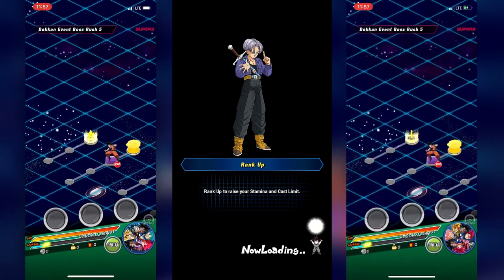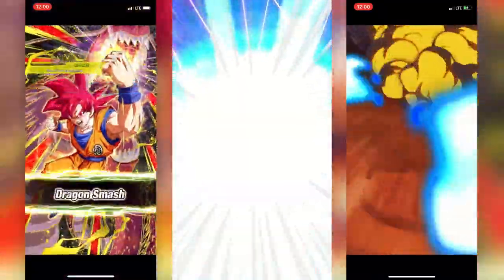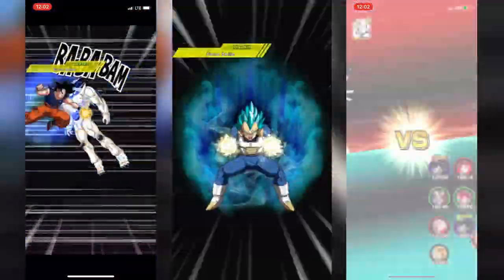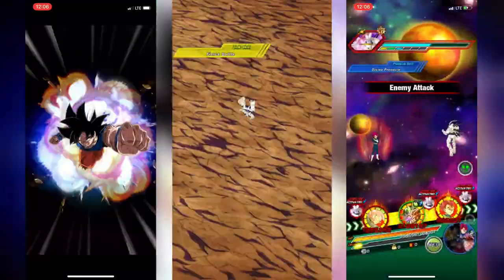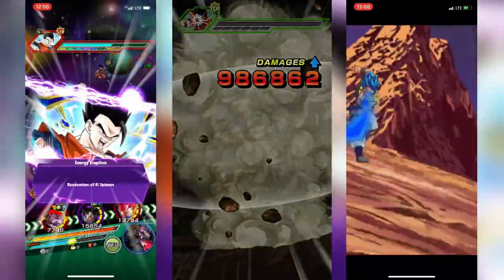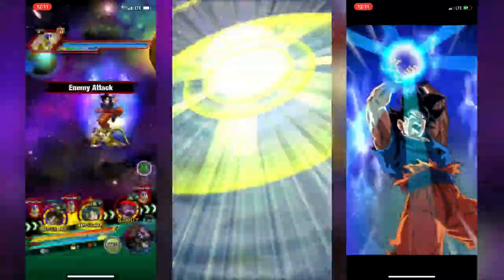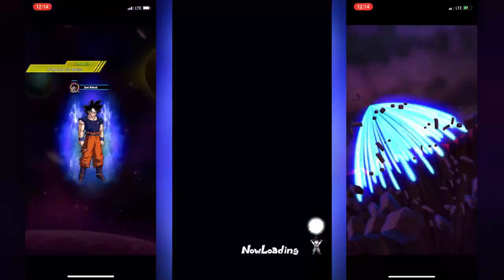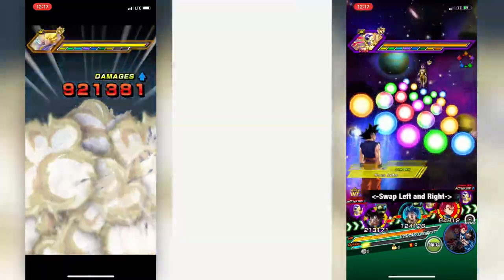Dragon Ball Z Dokkan Battle - 3 Way Realm of Gods Race